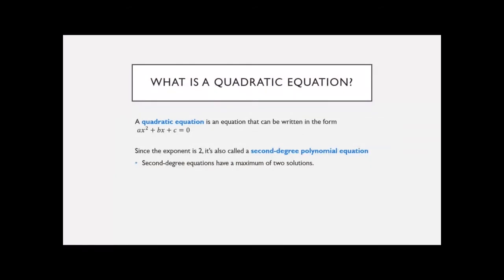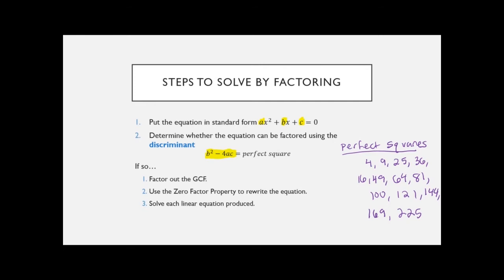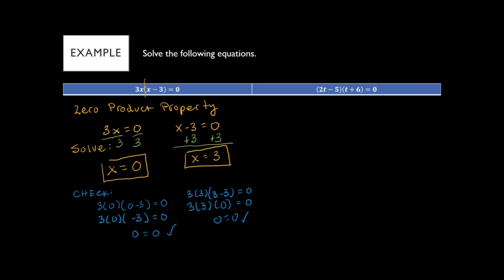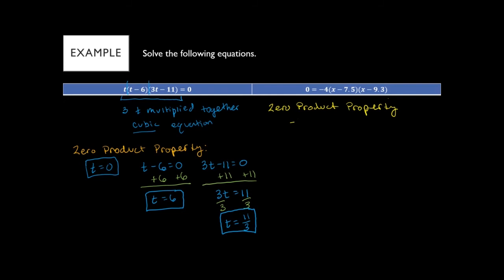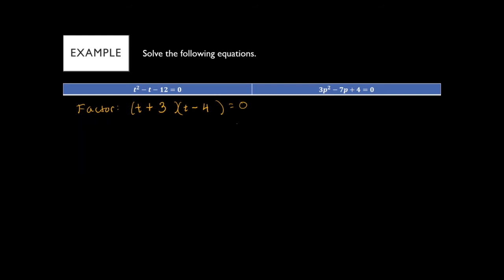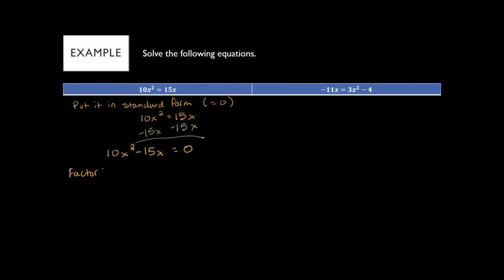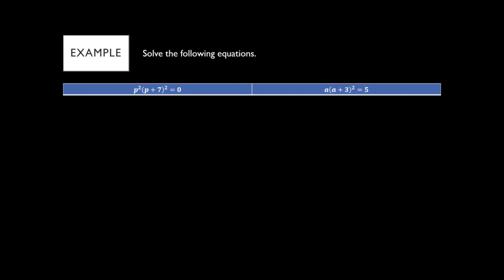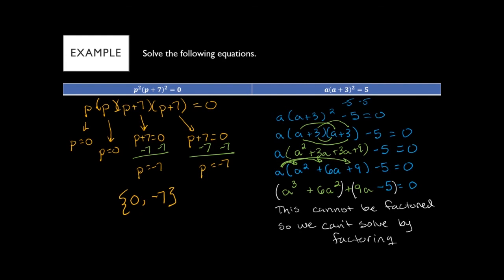MA105 Solving by Factoring